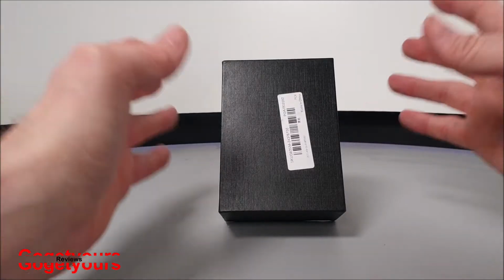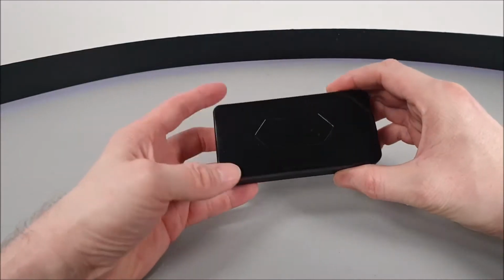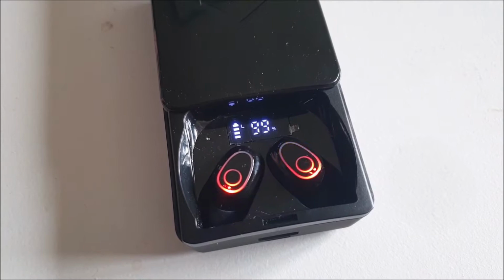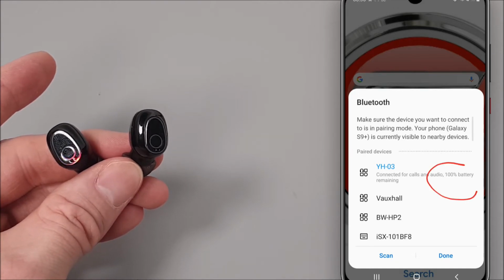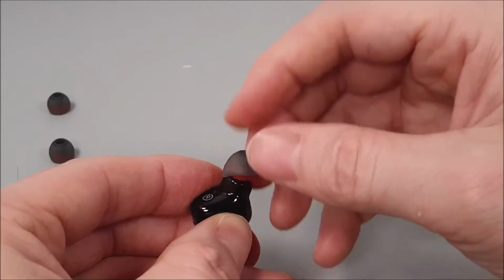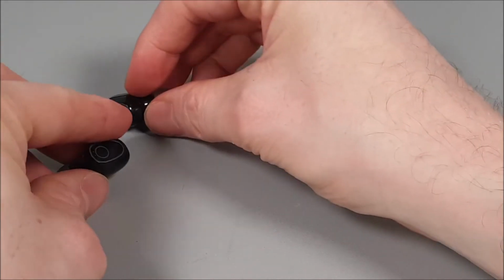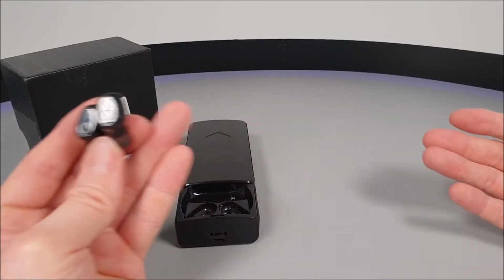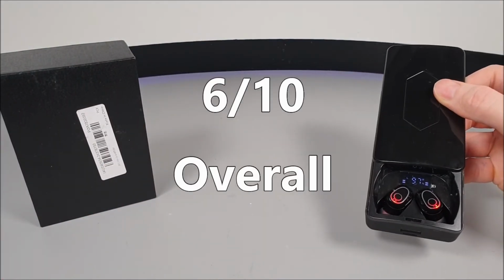TWS Earbuds That Double As Your Emergency Power Bank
Unboxing the Bakeey y8 earphones, are these budget earphones any good?...Lets find out

You can buy these Bakeey bluetooth 5.0 earphones from banggood
is this one of the best in-ear wireless earphones

💵BUY MY SUGGESTED Earphones

Bakeey New Graffiti TWS bluetooth 5.0 Earbuds

Bliyzwolf BW-FYE1 TWS True Wireless Earphone